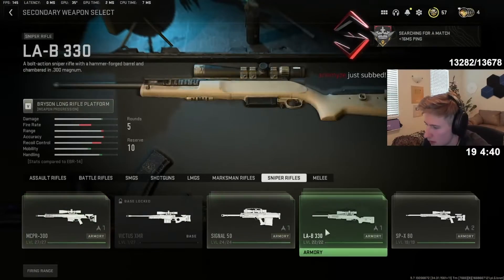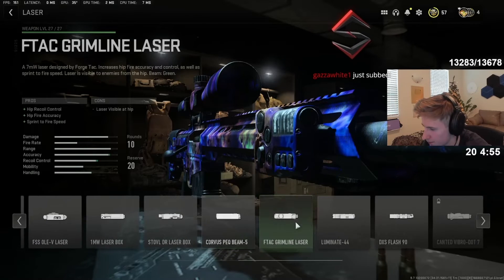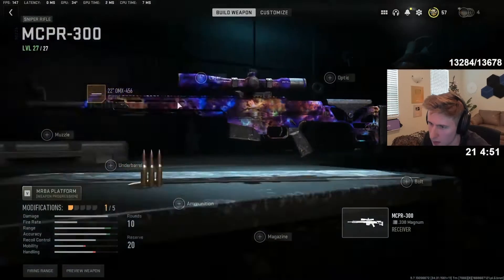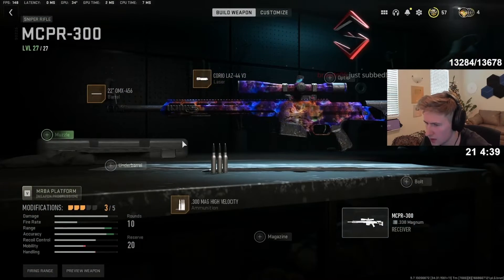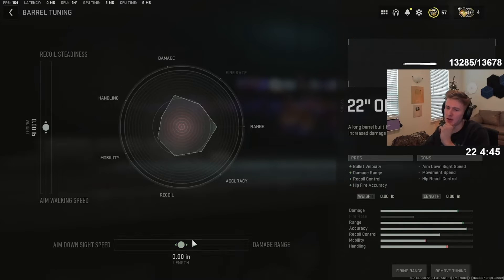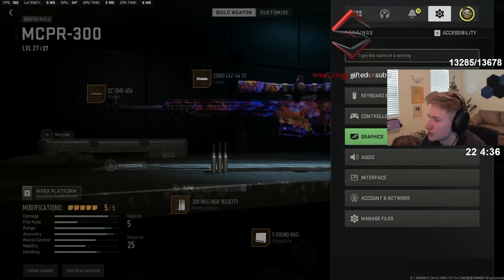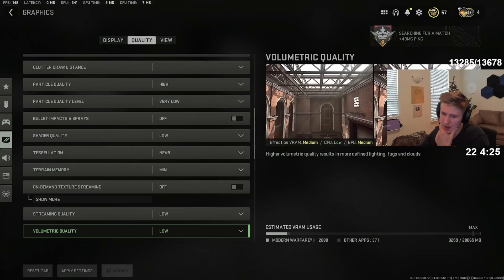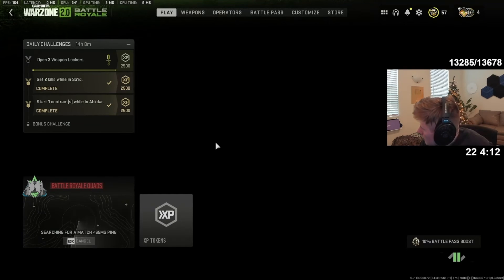Overpowered MCPR Class for Warzone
Hope everyone is having a great day, in this video

If you’re new here, this is a little about the channel:

• We post daily COD videos and shorts 📺
• We to try and post the best quality clip ✔
• We respond to all comments and try and be as active as possible 📝
• We are striving to build a strong and active community 🦾

 If this interest you make sure to sub and stick around, we only going up 🚀

Just ignore this❌